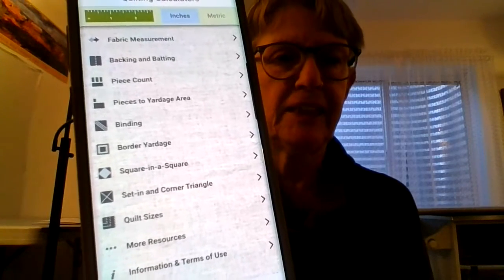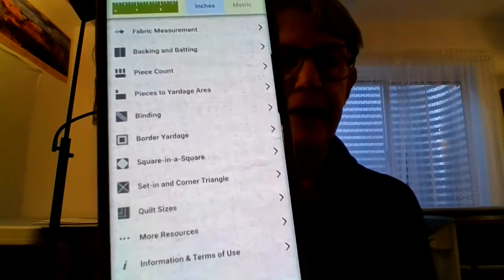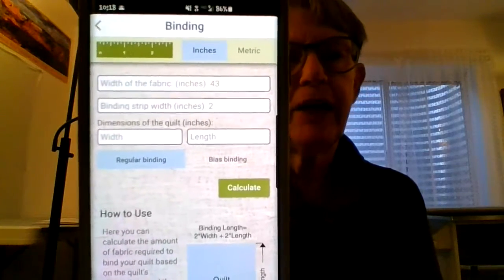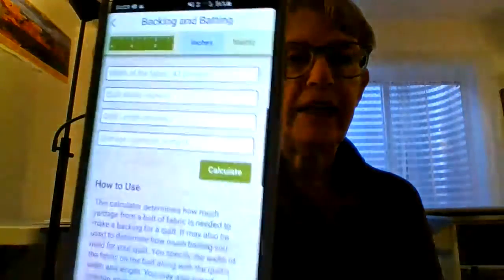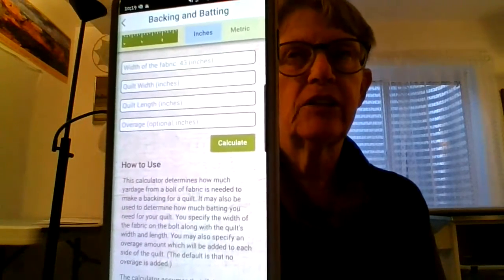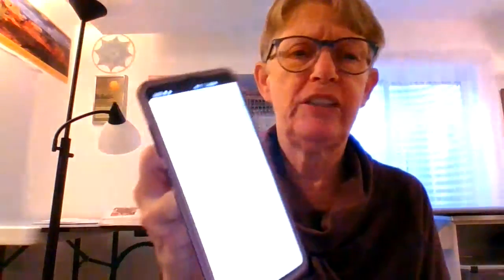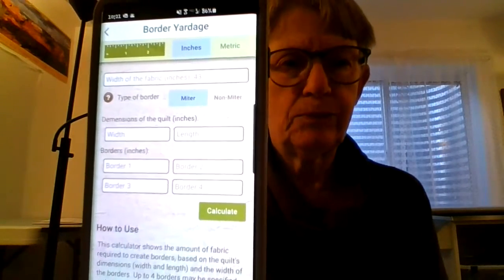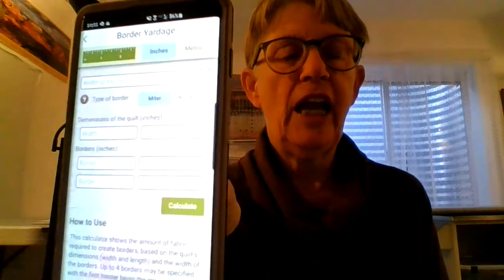RK app usage